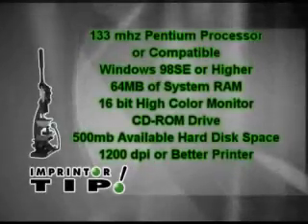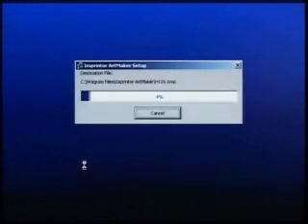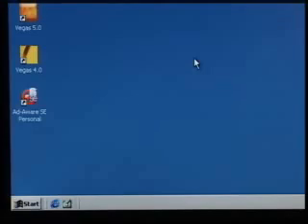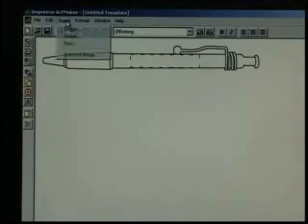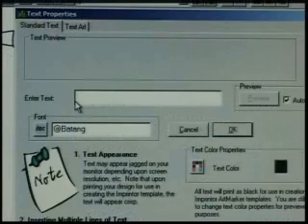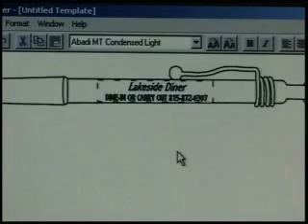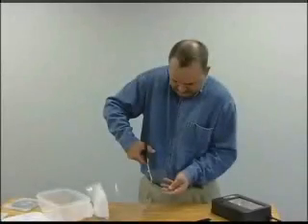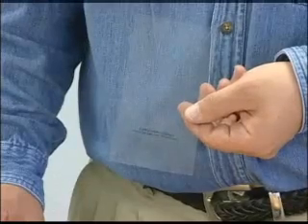Imprintor Pad Printer Software Video (video 2 of 4)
Video 2 of 4 - This video will guide you through the step-by-step process of how to use the Imprintor Artmaker Software.